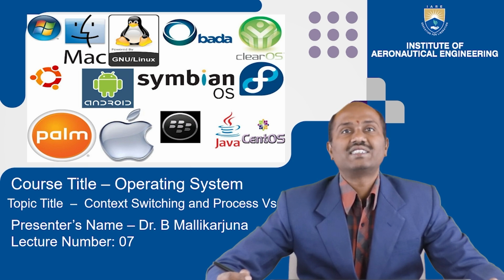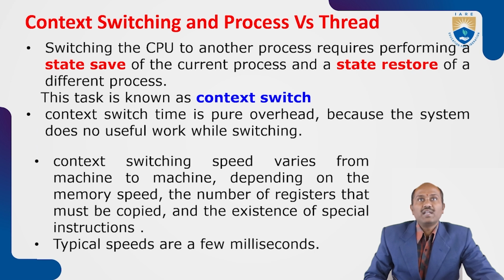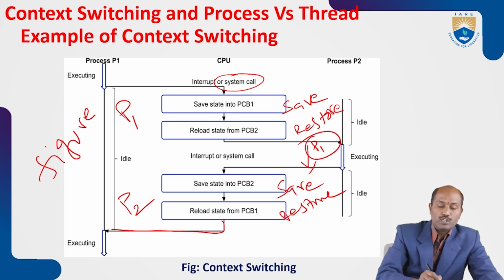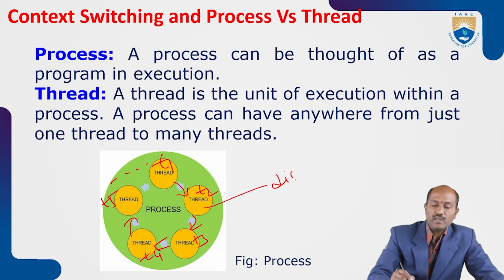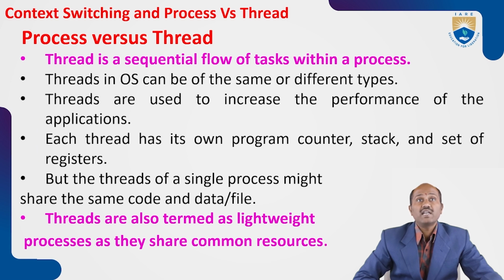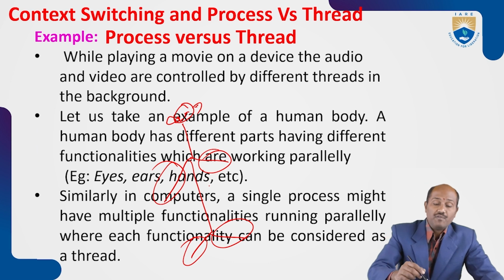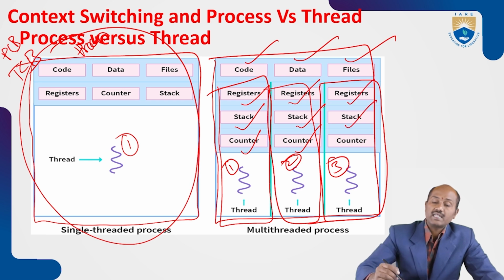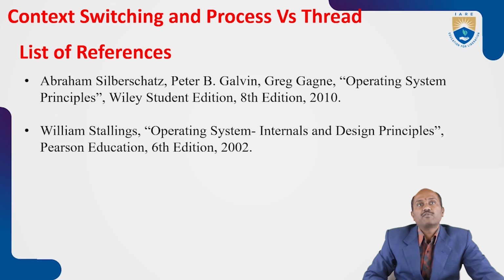Context Switching and Process Vs Thread by Dr. B Mallikarjun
Context Switching and Process Vs Thread by Dr. B Mallikarjun | IARE

Description:
Content Switching refers to the process by which an operating system switches the CPU from one process or thread to another, saving and restoring their execution context.
The comparison of Process vs Thread highlights key differences:
A process is an independent program with its own memory space, while a thread is a lightweight unit within a process that shares memory
Processes have more overhead, while threads are more efficient for concurrent tasks.
Understanding these concepts is crucial for efficient multitasking and system performance.

Telangana, India.